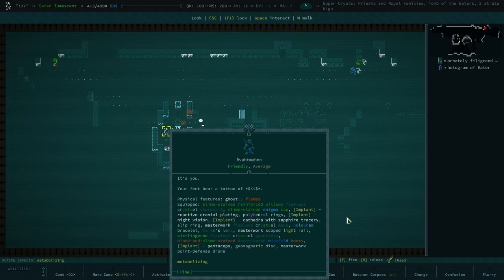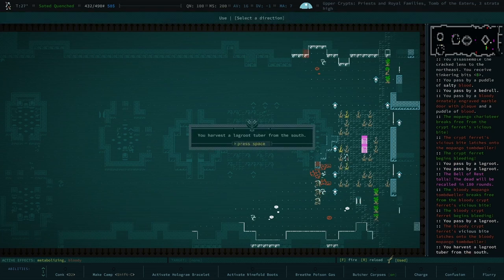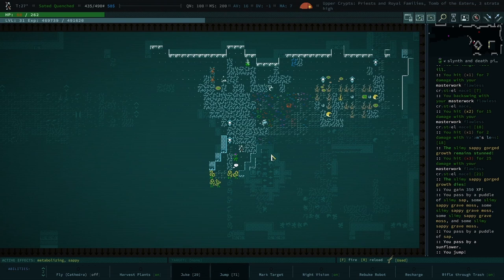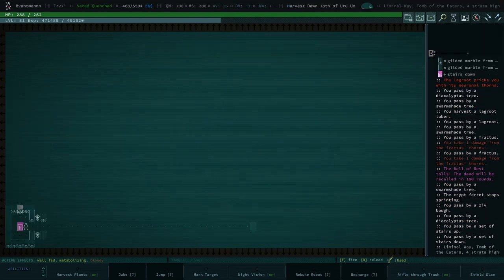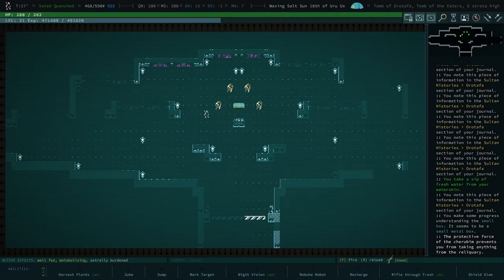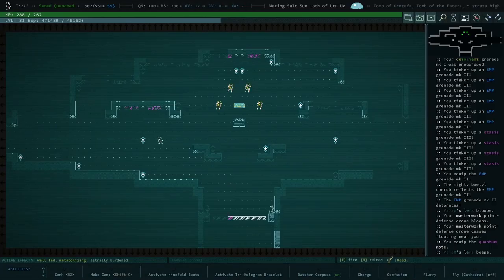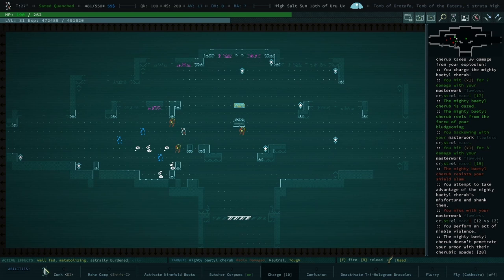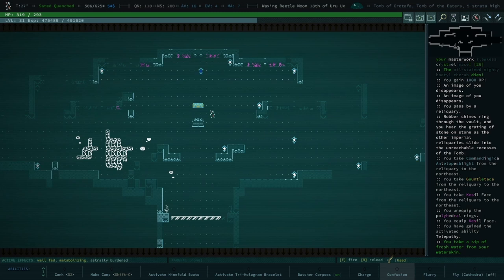There's No Way This Is Your First Tomb - Qud Buds - Gaelen